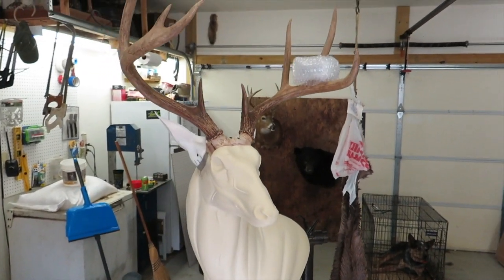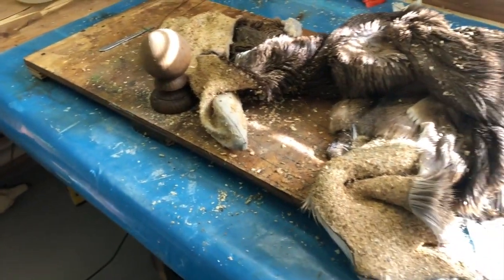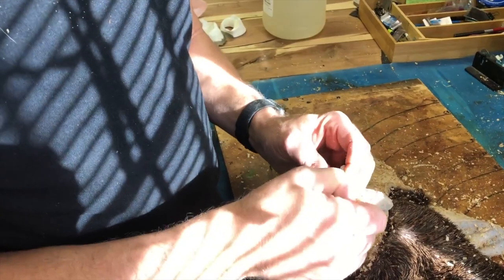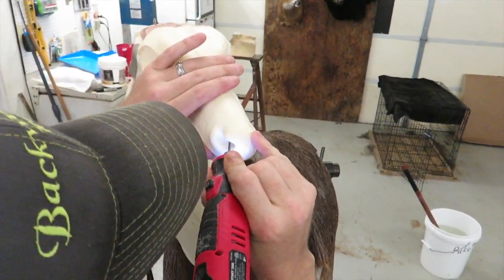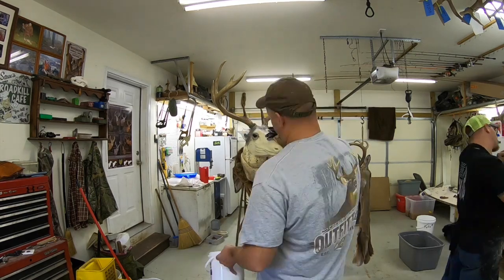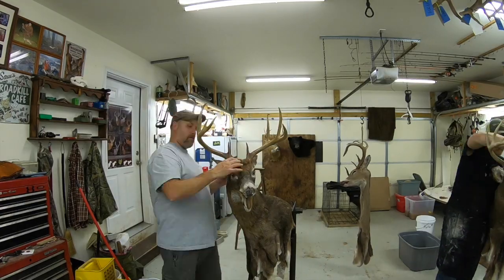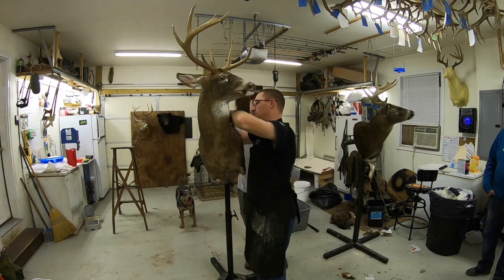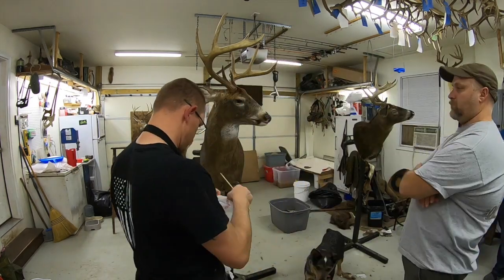Mounting My Buck Part 3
Tag along with me to my buddy's taxidermy shop to get my 2018 buck on the form and to the drying process. Im super excited to get it finished up and on the wall. As always thanks for stopping bye my neck of the woods to hang out and GOD bless.